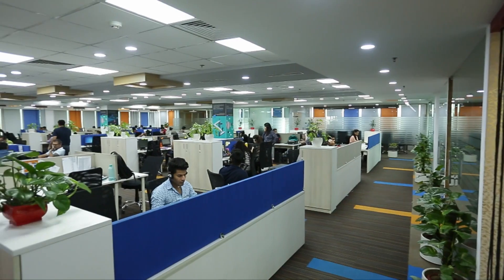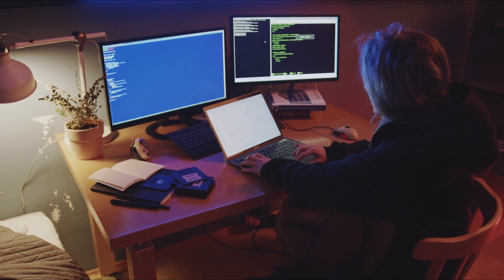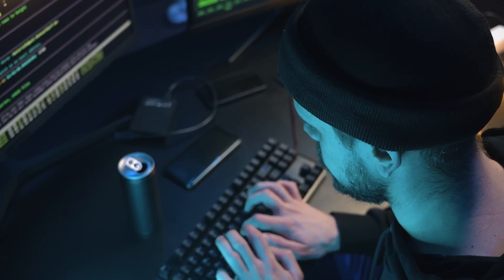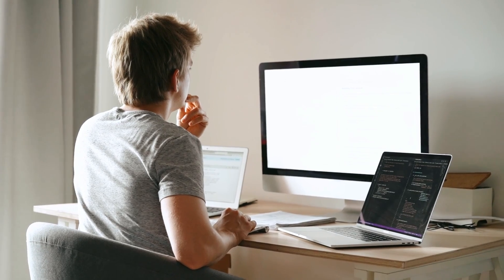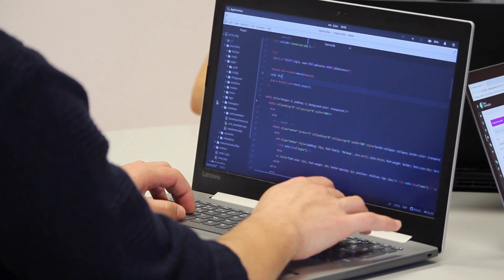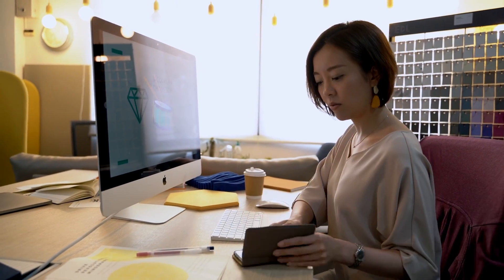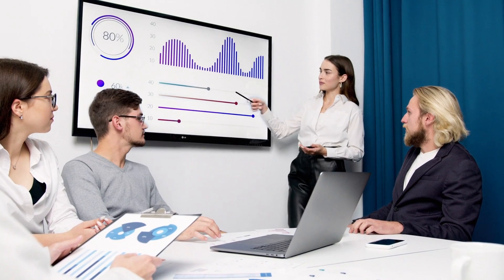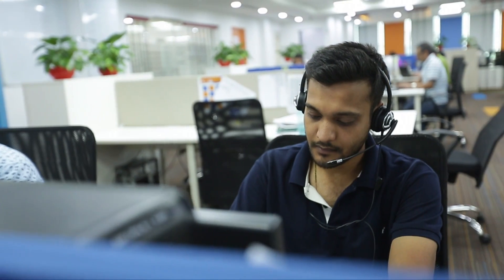The 10 Most In-demand Tech Jobs in the World and How to Hire Them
The IT industry is growing by leaps and bounds as new technologies emerge and disrupt industries worldwide. No wonder all the IT companies are vying to get their hands on the best talent out there. For some, this boils down to getting the best resources for the most in-demand IT jobs in 2023. The IT industry was the quickest to adapt to the changes imposed by lockdowns. Today, recruitment levels are fast-rising in the IT sector.

Firms offer lucrative salaries and other benefits like health insurance, fuel allowance, bonuses, etc., to attract and retain top talent. It can also include offering hybrid or work-from-home work arrangements. This video discusses the top 10 in-demand jobs in the tech industry. It also highlights the skills you should look for in your potential resources.

★★★ You can also watch the Following Related Videos on TECH NIGHTS ★★★